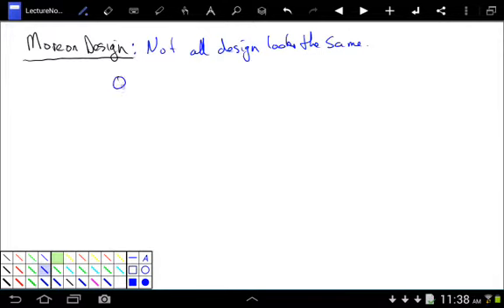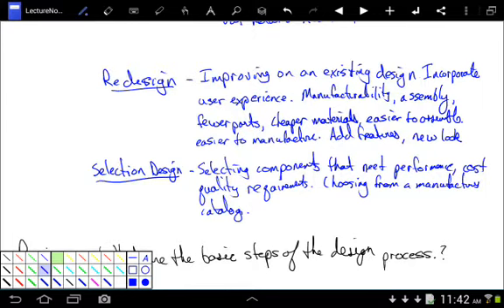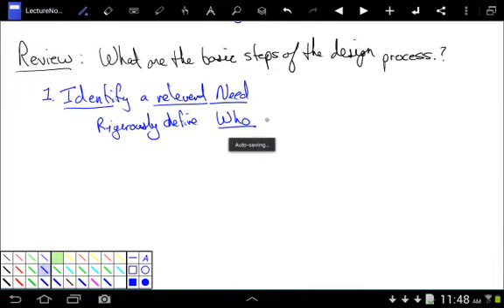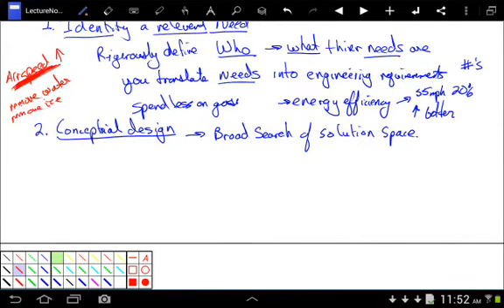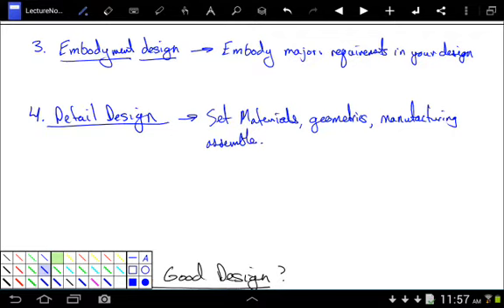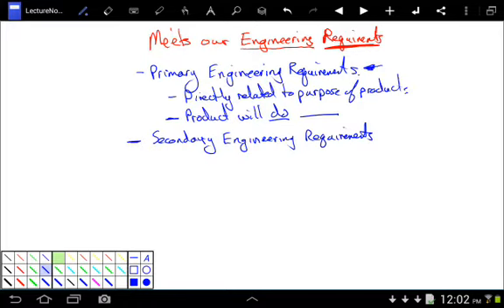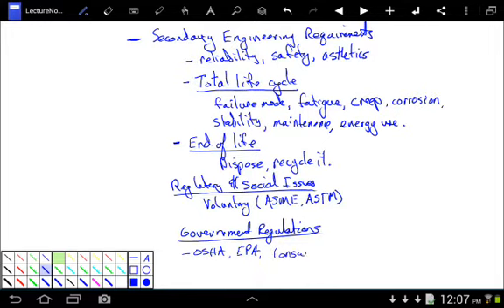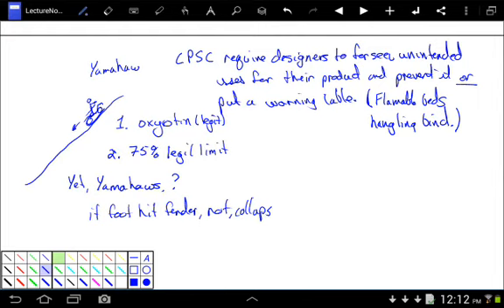More on Design